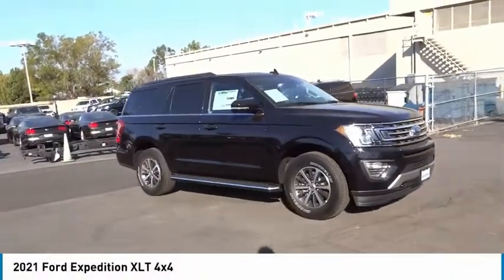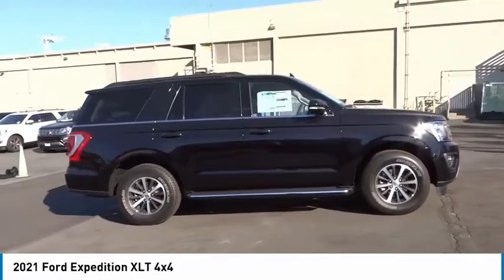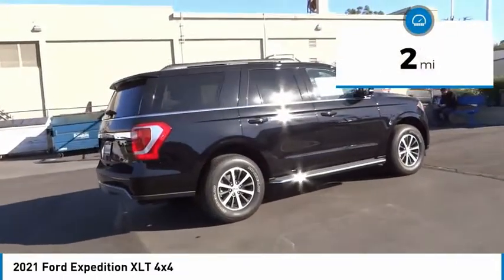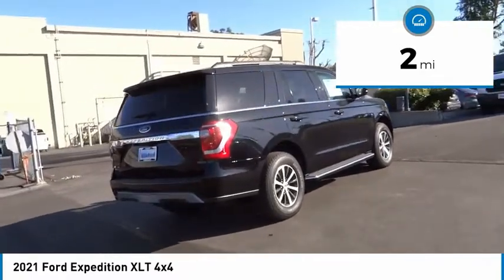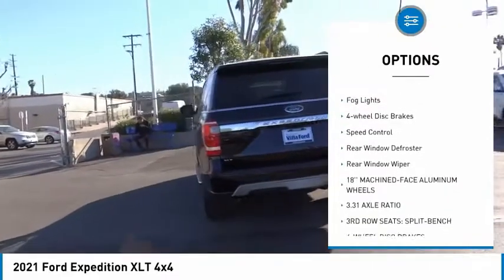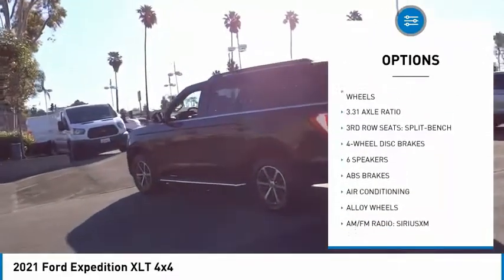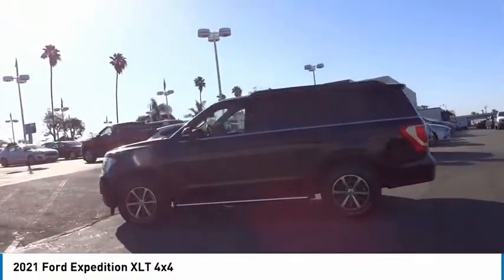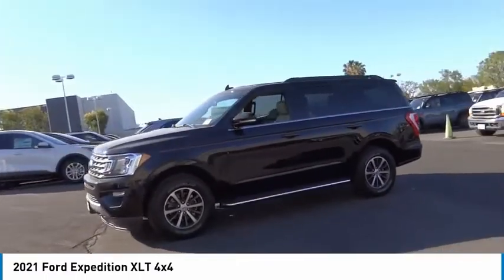2021 Ford Expedition ORANGE TUSTIN PLACENTIA FULLERTON ORANGE COUNTY 00U10184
2021 Ford Expedition XLT 4x4

Villa Ford
2550 N. Tustin St.